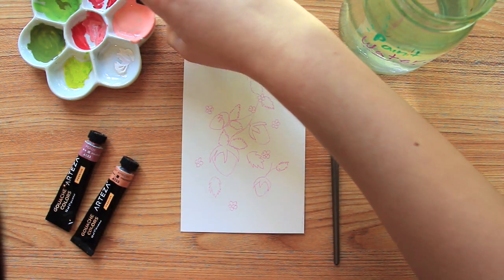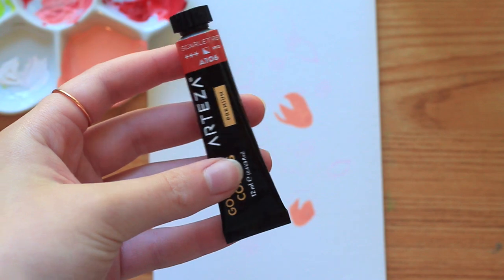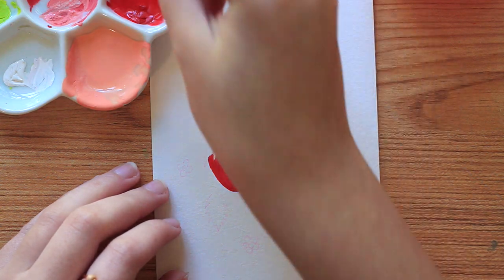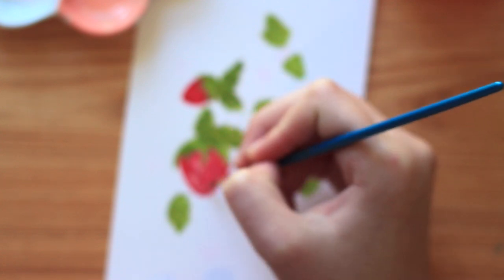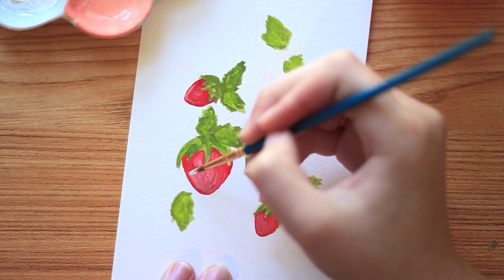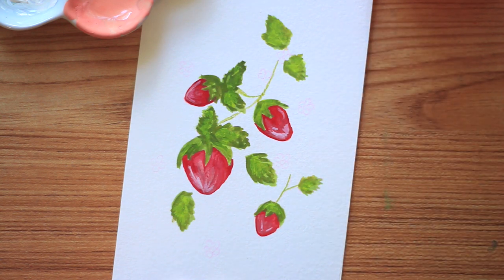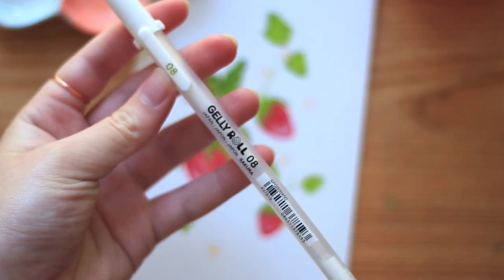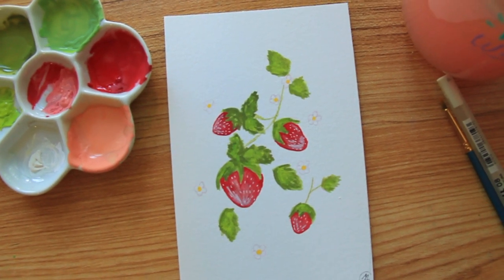How to Paint Strawberries with Gouache!! Gouache Painting Tutorial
Hi everyone! Welcome back to another video!! Today I am showing you how I paint strawberries with gouache! I hope you find it useful and enjoy the relaxing tutorial!

Supplies Used
•Canson Watercolor Paper
•Faber Castell Kneaded Eraser
•Paint Brushes
•Arteza Gouache
•Porcelain Paint Palette from Hobby Lobby
•Sharpie Pen
•White Gelly Roll

XoXo Ruthie